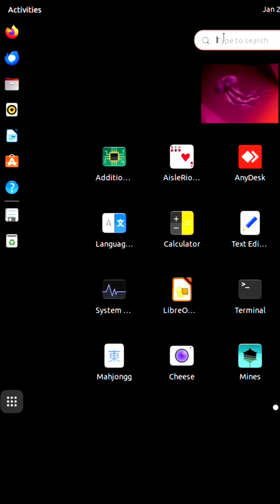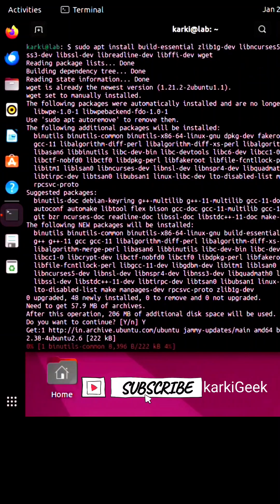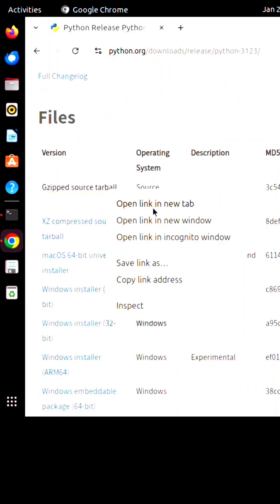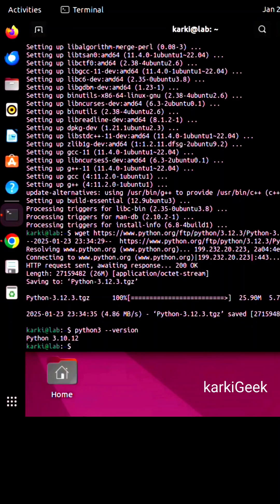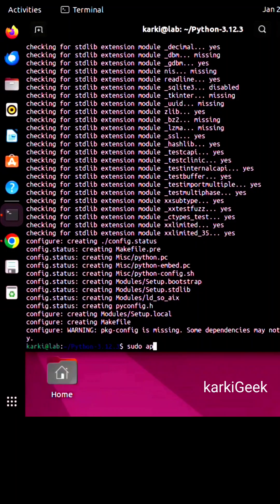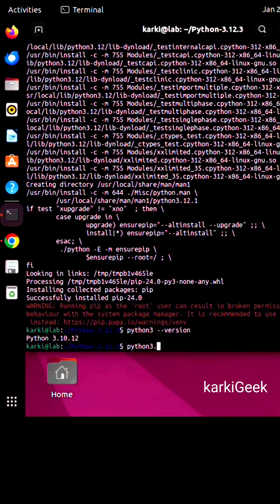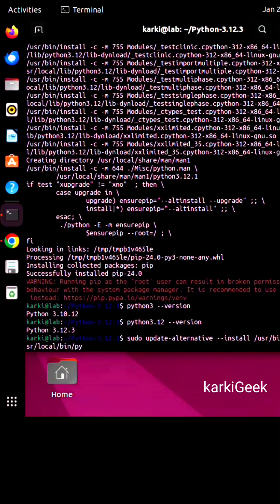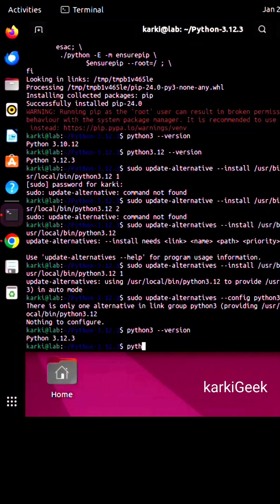from Source Python on Ubuntu: Install or Upgrade to the Latest Version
Commands and steps are available in the description for your convenience.
Update the system
sudo apt update && sudo apt upgrade -y
Install required tools and libraries
sudo apt install -y build-essential zlib1g-dev libncurses5-dev libgdbm-dev libnss3-dev \
libssl-dev libsqlite3-dev libreadline-dev libffi-dev wget curl libbz2-dev
sudo apt install build-essential zlib1g-dev libncurses5-dev libgdbm-dev libnss3-dev libssl-dev libreadline-dev libffi-dev wget
(Replace X.Y.Z with your desired Python version (e.g., 3.12.3))
Extract the downloaded tarball
tar -xf Python-X.Y.Z.tgz
Configure Python for your system
./configure --enable-optimizations
Build and install Python
sudo make altinstall
Clean up unnecessary files
cd ..
rm -rf Python-X.Y.Z Python-X.Y.Z.tgz